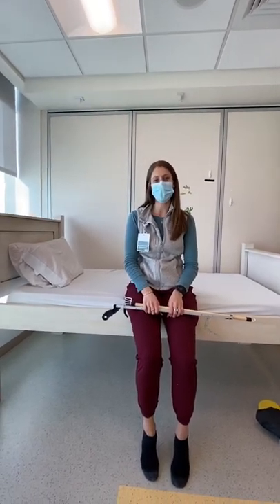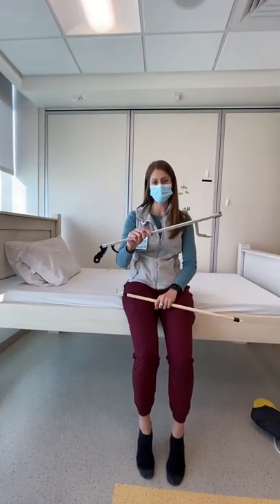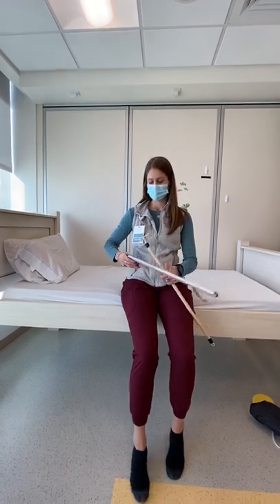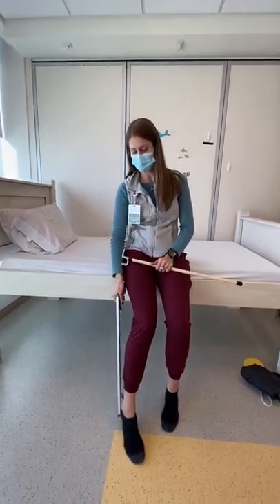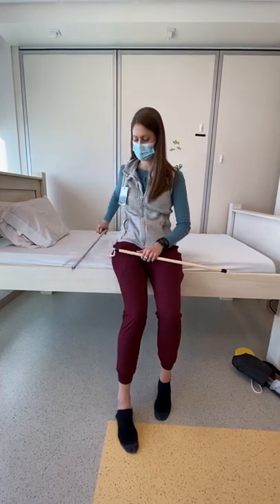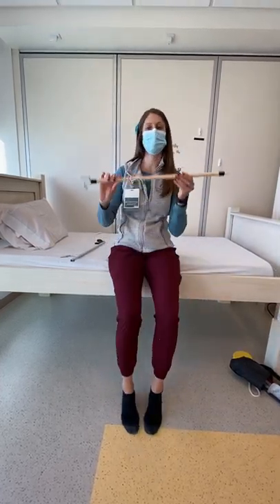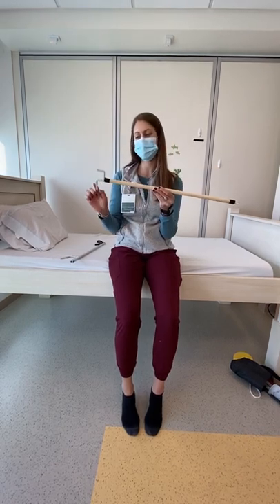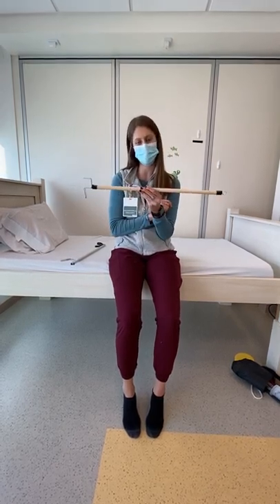Socks: Taking Off With Reacher or Dressing Stick